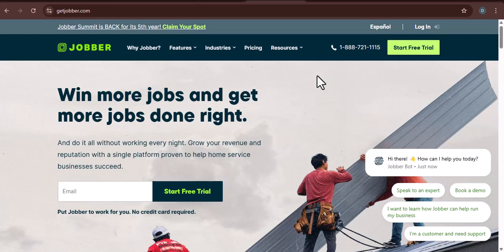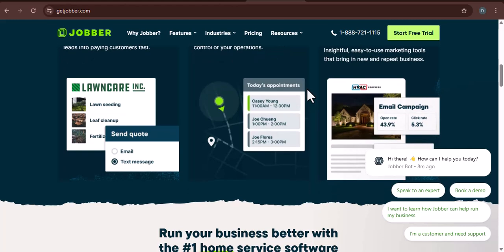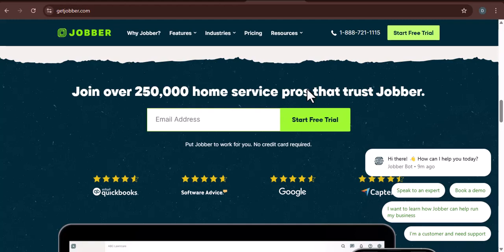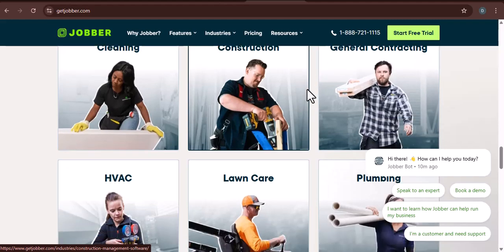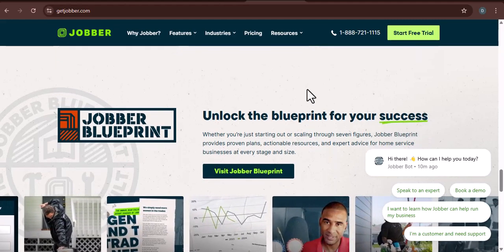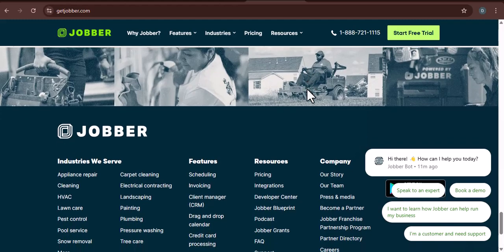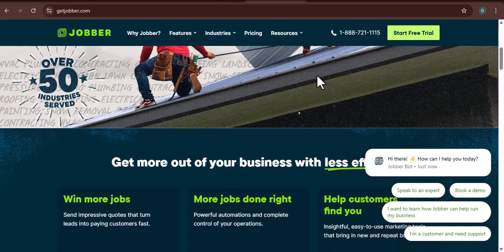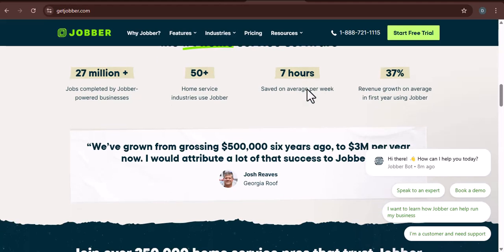How to collect signature on Jobber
In this video, you will learn about How to collect signature on Jobber

9 YouTube Channel Ideas to Help You Choose Your Own

✅IGNORE THIS
Related Search: